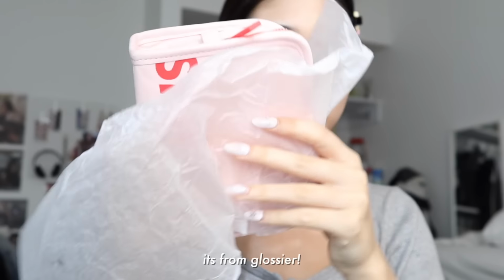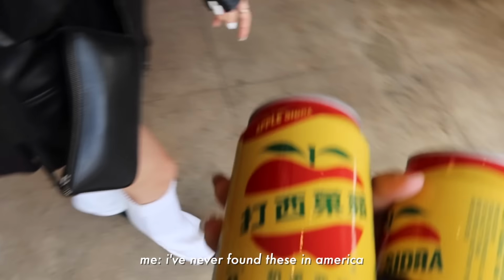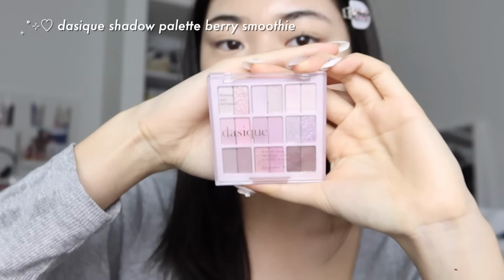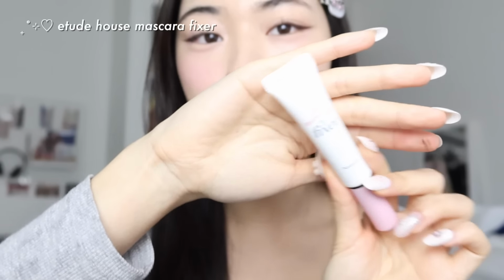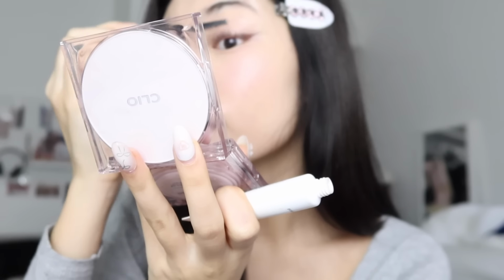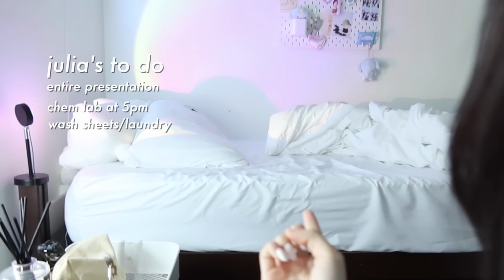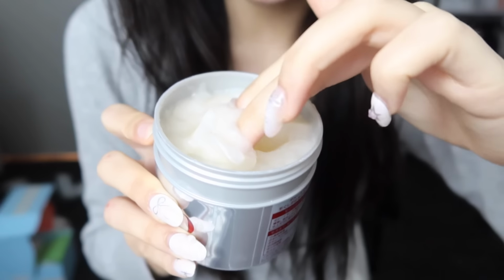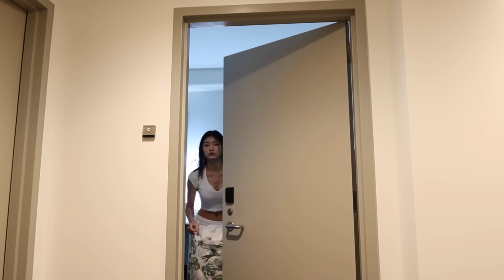PRODUCTIVE uni diaries🎧: midterm season, natural makeup look, studying, classes, sunday reset, busy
₊˚⊹♡ faq
hi! i’m julia and i’m a student at USC studying public relations.
i do beauty/travel/fashion/lifestyle and college content!

name: julia ma
birthday: october 24 2005
location: los angeles, california
camer: canon g7x mark iii + iphone 14 pro
editing: final cut pro